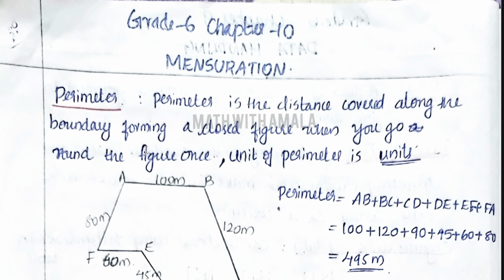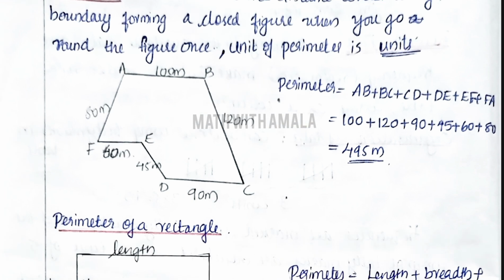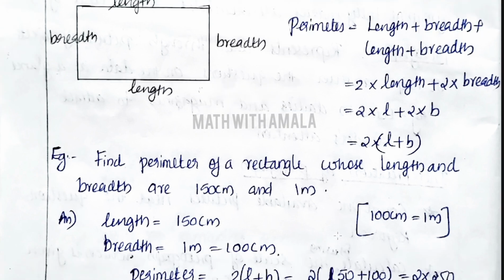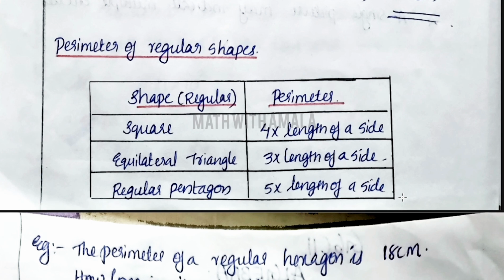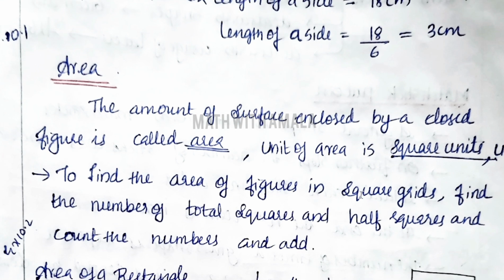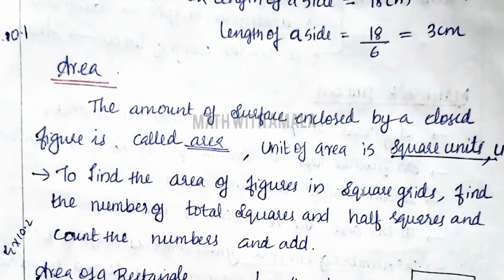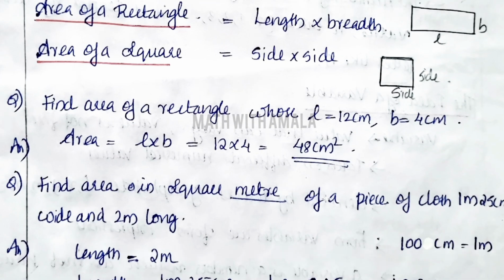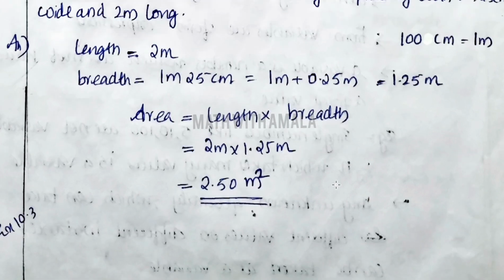G6C10P1 mensuration | class6maths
✅️ Class: 6th
✅️ Subject: Maths
✅️ Chapter:  FRACTIONS
✅️ Topic Name: Complete concepts  area,perimeter, square, rectangle